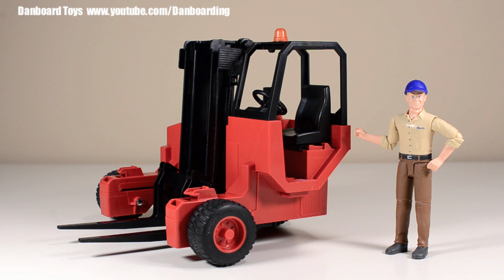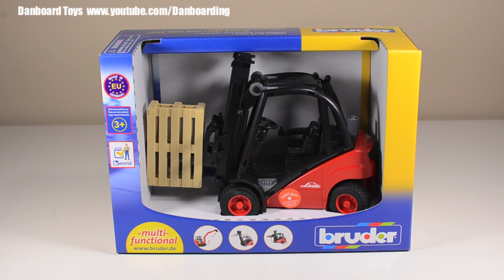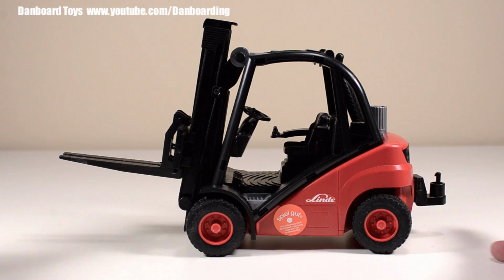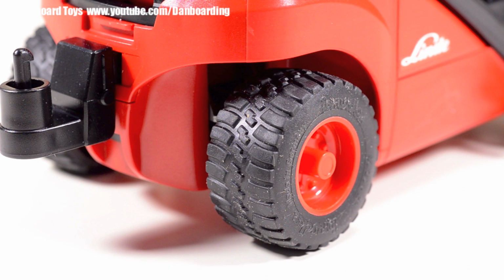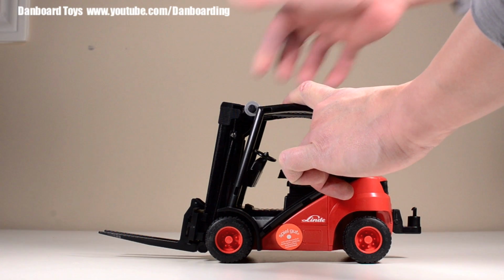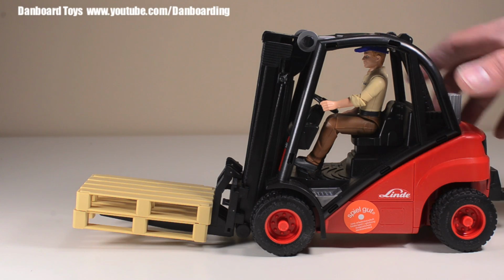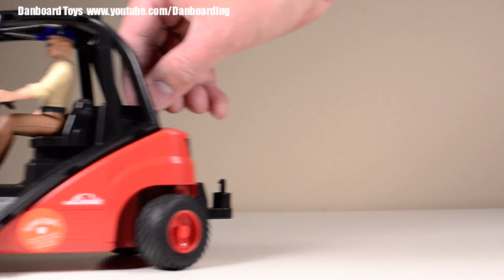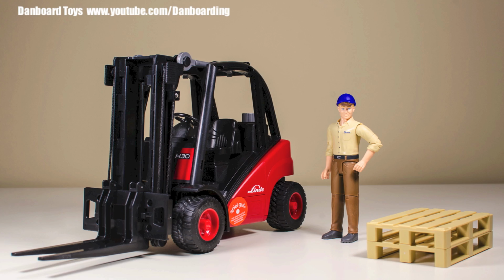Bruder Toys Linde H30D Fork Lift Video Review.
Unboxing and video review of the Bruder Toys Linde H30D Forklift.

Where to buy

Model # 02511.

This is my favourite Bruder so far.  It is so compact and fun to play with.  It comes with two pallets to make imaginative play with loading stuff so much more realistic.  The scale details and the movements of the functioning parts are done really well.